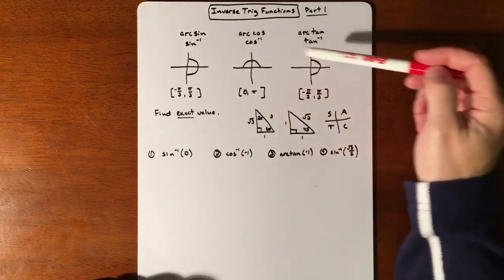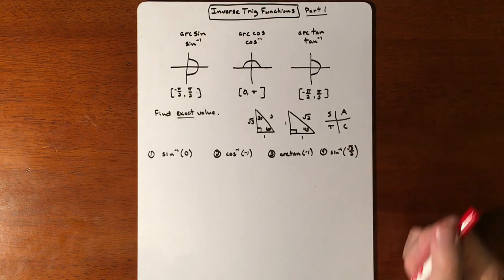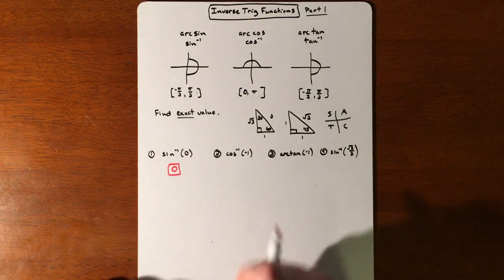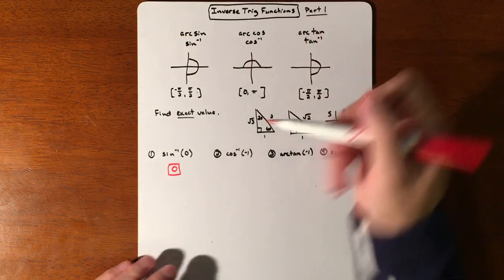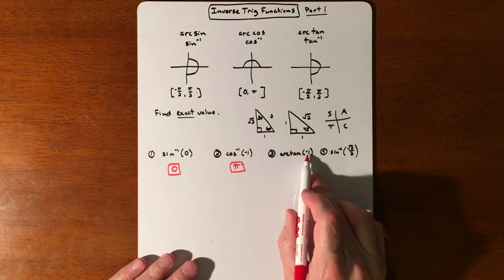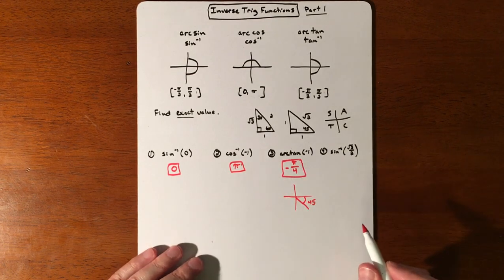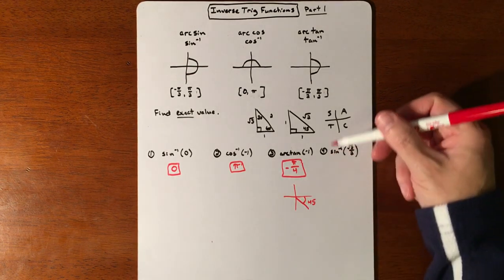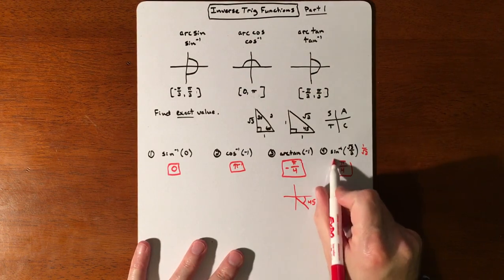Inverse Trig Functions - Find Exact Value Part 1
Finding an exact value for an inverse trig function.